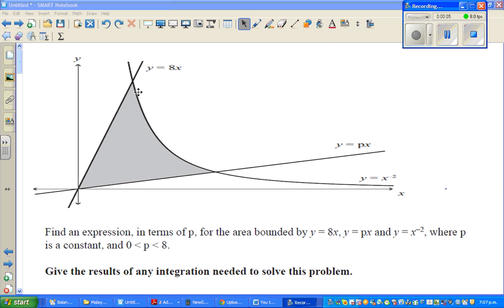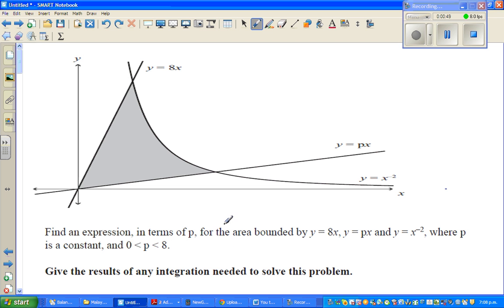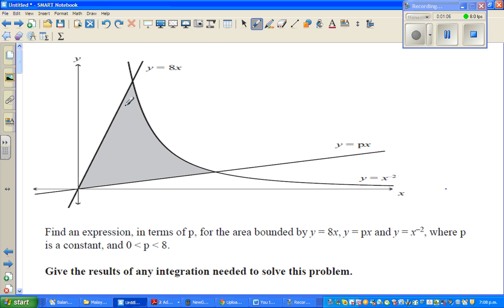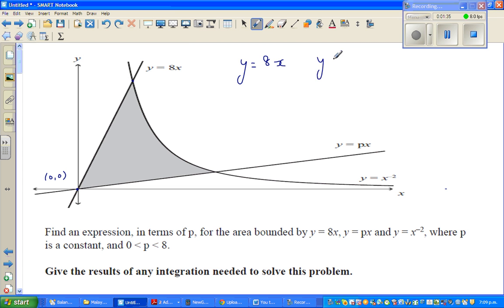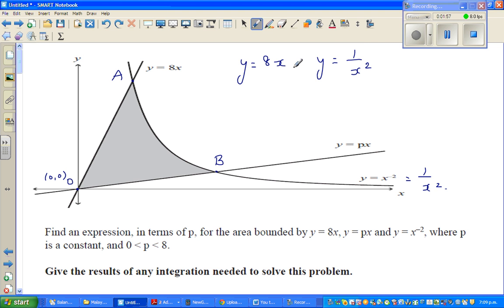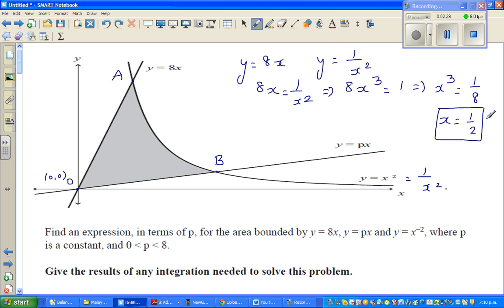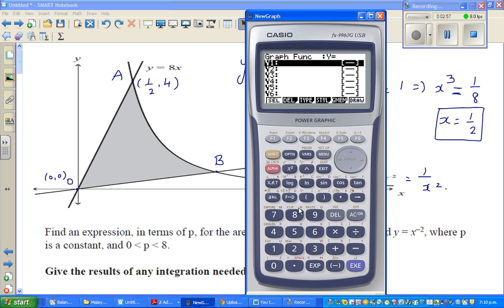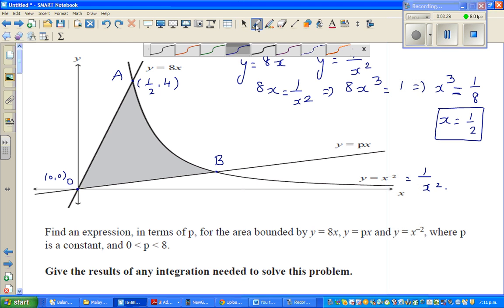Finding area in terms of p using integration NCEA Level 3 Integration Excellence2010